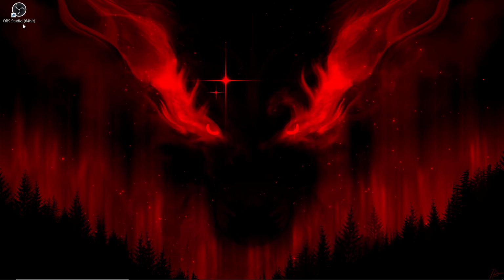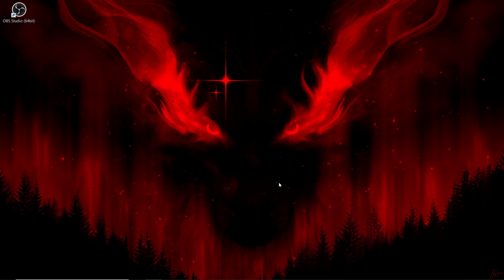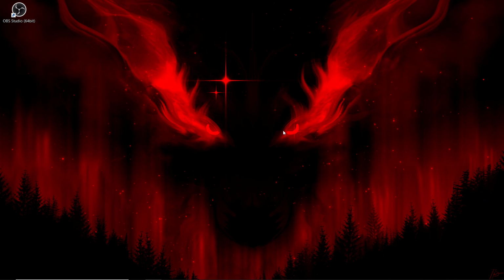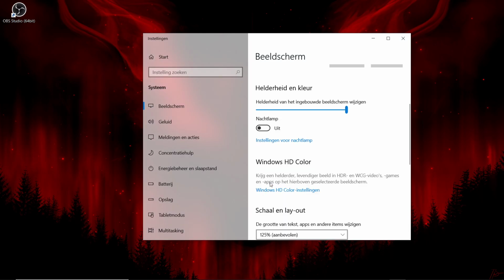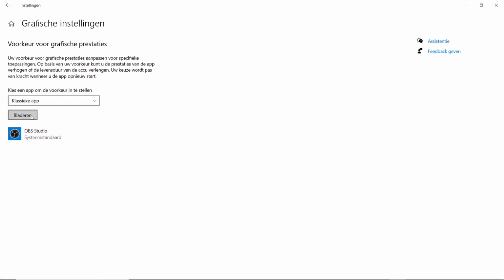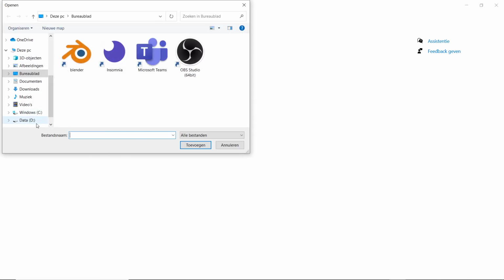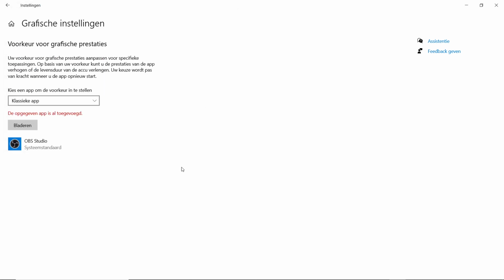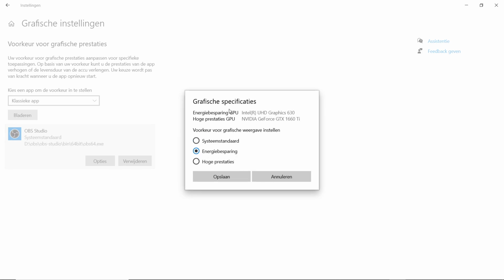How To Fix OBS Black Screen 2020 (EASY)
0:00 - intro
0:07 - tutorial start
2:12 - How OBS works
4:00 - New vid talking
4:51 - outro
this is a tutorial of how to fix a black screen on OBS